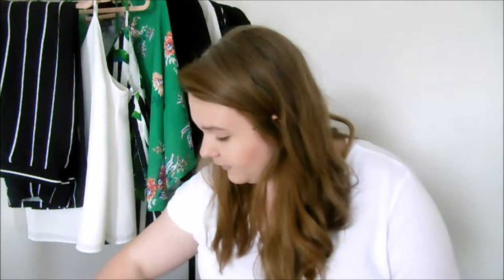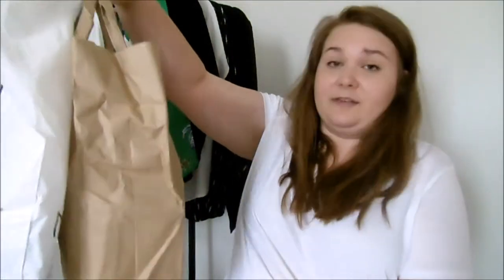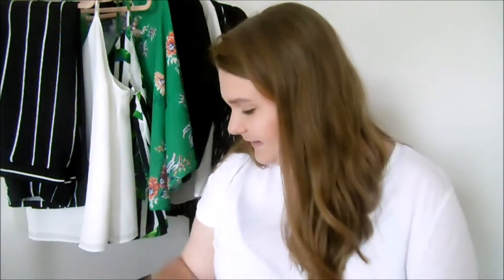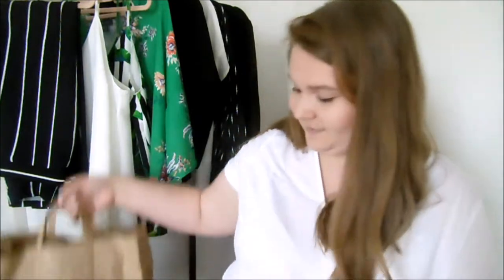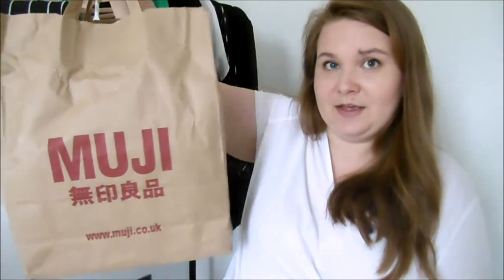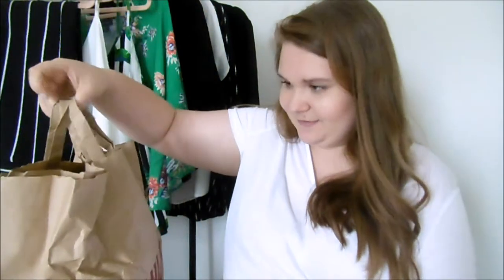LONDON Haul | AshleyJayneCookie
In todays video I show you what I bought whilst on a weekend away in London, they're are things from Muji, New Look, Boots and Debenhams.

MY MAKE-UP:
MAC Strobe Cream, Boujois Healthy Mix foundation, Soap and Glory Archery, Urban Decay Naked concealor, MAC Mineralize Skinfinish powder in Light Plus, Kat Von D tattoo eyeliner, Benefit they're real mascara, Urban Decay beached bronzer, MAC Fix+